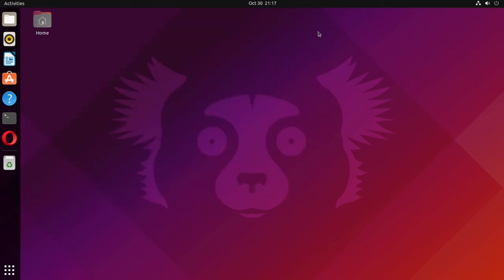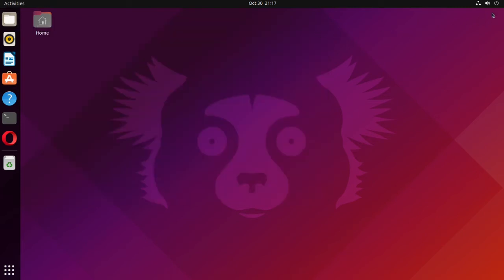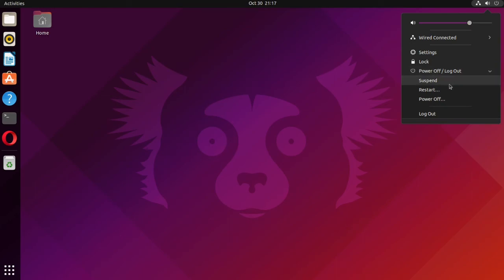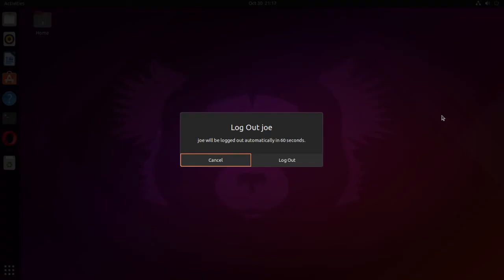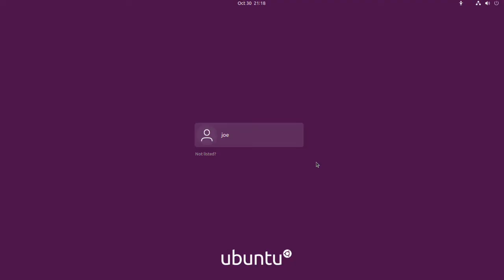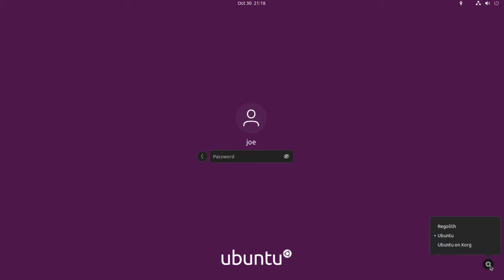Screen Recorder Has Black Video Fix - Ubuntu 21.04 & 21.10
Some screen recorders are only recording blank screens in Ubuntu 21.04 and 21.10 because of Wayland. I am using Kazaam in this demonstration.